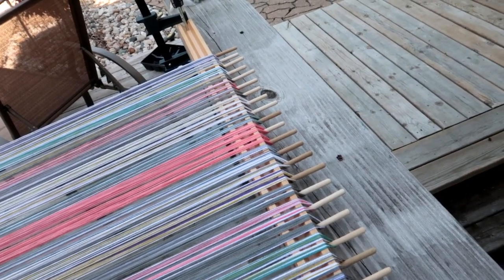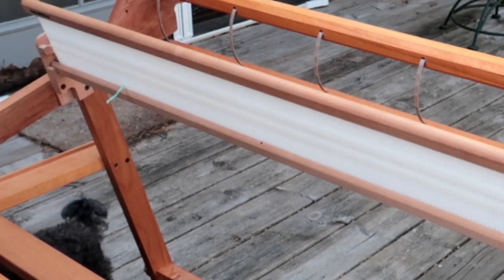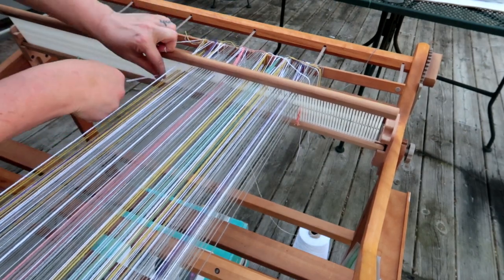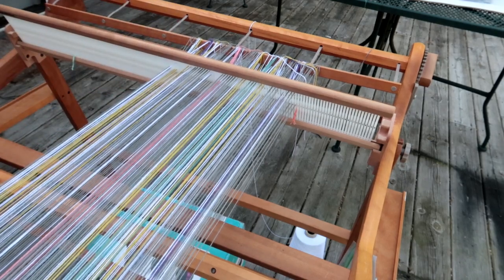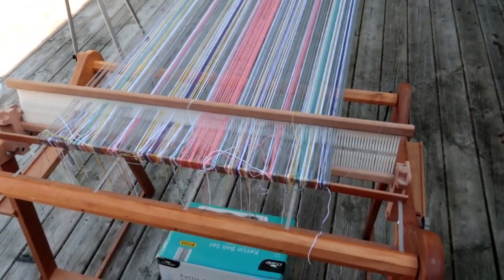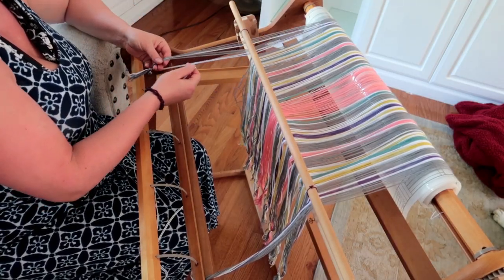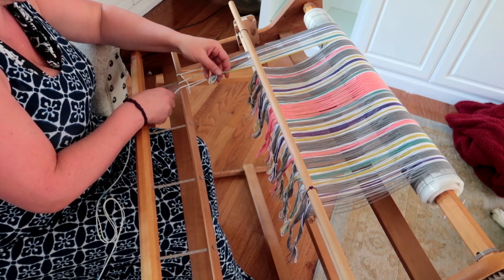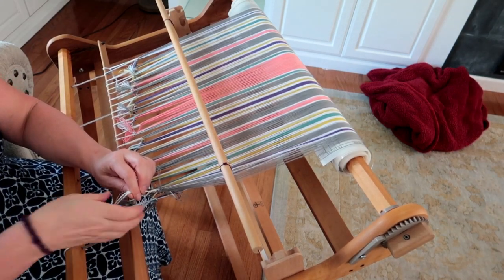WEAVING DISH TOWELS ON A RIGID HEDDLE LOOM! Ep 2 Warping!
I have had SO MANY QUESTIONS about my distowels.  Well, it's time for me to take you along on a new dishtowel journey.  For me, it starts with picking the colors and planning the warp.  Rigid heddle looms are amazing for dishtowels!  Weave with me!

So many of you have asked about the mylar sheets I use as a warp separator.  You can get them here!

Find me!

Snapchat and Ravelry: Bammerkt